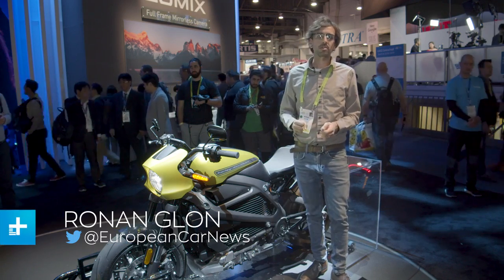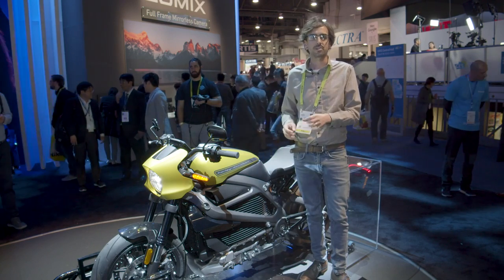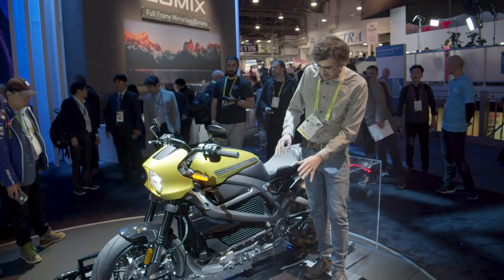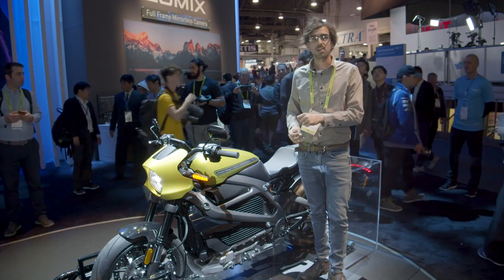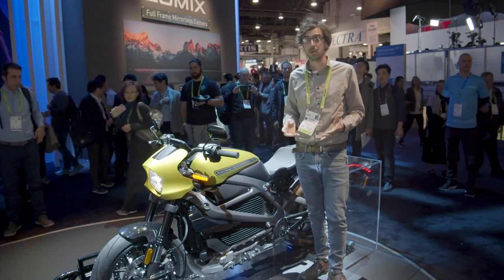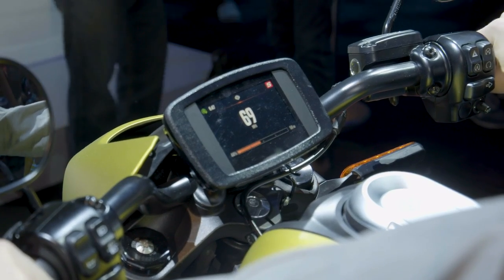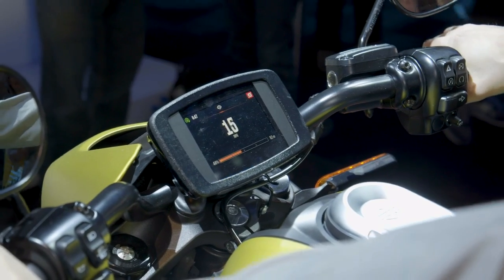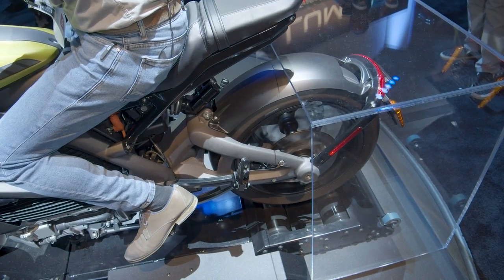Harley-Davidson Livewire - Hands On at CES 2019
The spread of electrification doesn’t stop at the boundaries of the automotive industry. Harley-Davidson announced bold plans to go electric in 2018 when it revealed the battery-powered LiveWire, and it traveled to CES 2019 to reveal additional specifications about the bike.

Though purists will have a difficult time accepting a Harley without a V-twin engine, the firm did its best to convince its customers to ditch gasoline and go electric. The 2019 LiveWire takes a brisk 3.5 seconds to reach 60 mph from a stop. It’s automatic, so there is no need to release a clutch or shift through gears to reach freeway speeds.

Horsepower and torque specifications remain under wraps for the time being, but the LiveWire delivers up to 110 miles of range in an urban environment.

The motor is a stressed component of the bike’s aluminum frame, which keeps weight down and helps with rigidity. It also lowers the center of gravity. Because Harley, like most bike manufacturers, likes to call attention to its propulsion systems, the low-hung motor has a bright cast aluminum case. Mid-mount driver foot controls and pegs will allow for semi-erect seating, although sportbike riders may angle back and use the fold-down passenger pegs instead. The narrow width bars may require more body lean in turns than wider designs.

The main battery is a lithium-ion unit within a cast-aluminum case. The fins on the battery casing are designed to help with cooling. A standard onboard level one charger can plug into any regular power outlet via an included cable (kept under the seat). Harley-Davidson says the LiveWire can also connect to level two, level three, DC fast charge (DCFC), and CCSE-IEC charging sources. Dealers who sell the LiveWire will have DCFC charging stations for public use.

Harley developed the LiveWire’s chassis for navigating urban streets rather than highway touring. The bike has Showa adjustable suspension components front and back. Upfront, there’s a Showa SFF-BP (Separate Function Fork-Big Piston), while a Showa BFRC-lite (Balanced Free Rear Cushion-lite) shock handles the rear. In simpler terms, riders can dial in the amount of comfort or handling they want from the LiveWire. Dual-disc Brembo Monoblock brakes in front work in conjunction with standard cornering-enhanced antilock brakes and traction control systems. The bike rides on co-branded H-D/Michelin Scorcher tires. The LiveWire has seven selectable riding modes; four are factory-preset and three are customized by the rider.

A 4.2-inch color touchscreen serves up bike information and displays the infotainment system. Riders can customize the display, and a purpose-designed smartphone application called H-D Connect lets them remotely check the LiveWire’s remaining range and monitor the charging process. The app also helps users find charging stations, plus it sends alerts if it detects the bike has moved or been bumped.

Select Harley-Davidson dealerships will begin selling the LiveWire in North America and in Europe in the fall of 2019. Additional markets will follow in 2020. In the United States, pricing starts at approximately $30,000 before incentives are factored in. Time will tell whether lifelong Harley riders will be willing to pay Ford Mustang money to go electric.